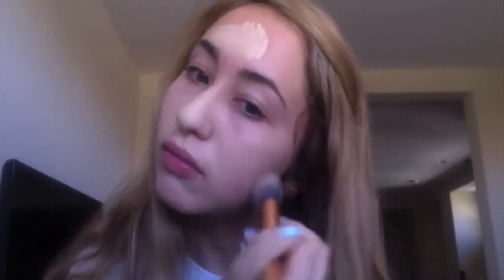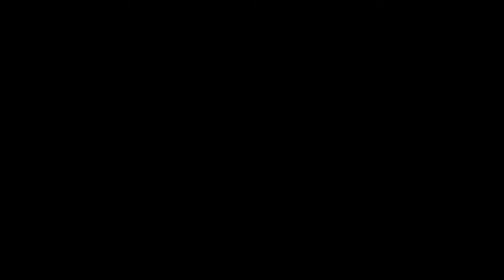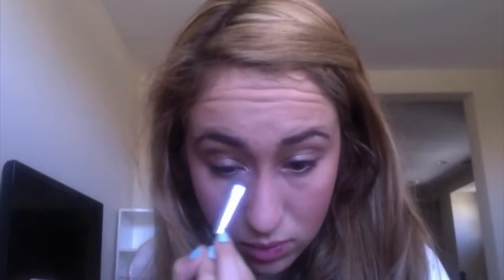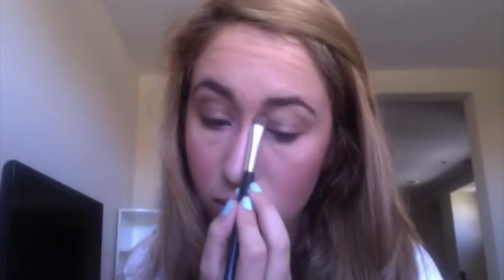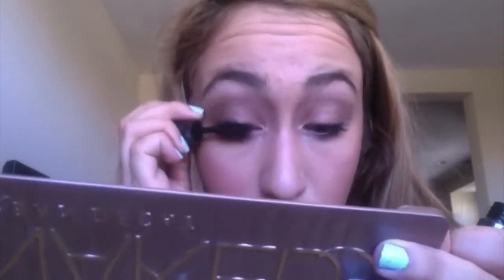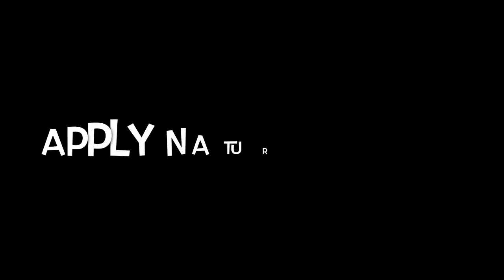Mila Kunis Wearable Makeup Tutorial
Hey Guys! So I created this video to show a wearable makeup look inspired by Mila Kunis. I think she is really beautiful so I decided to re-create her makeup look.